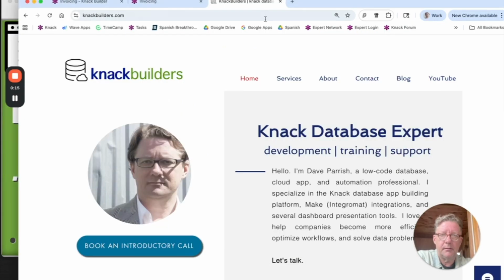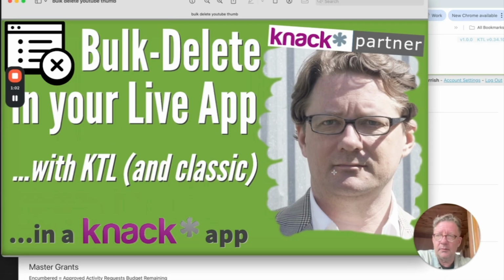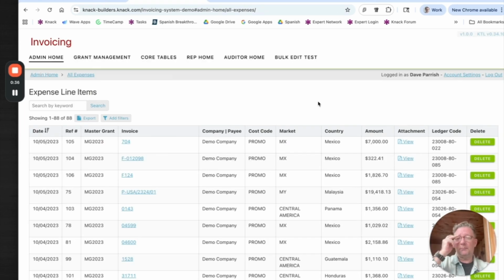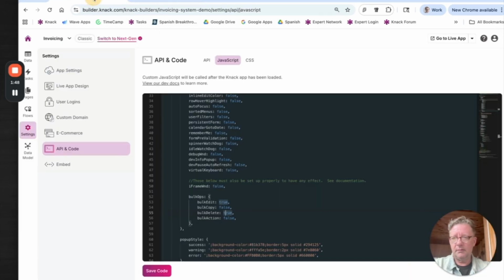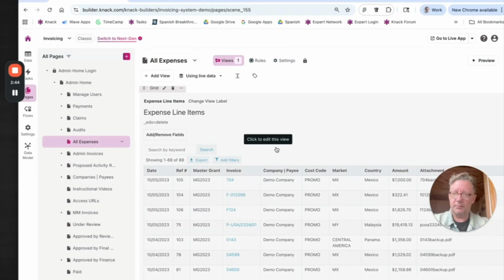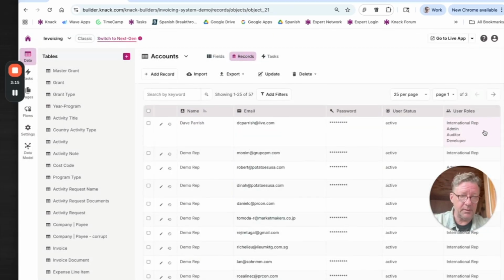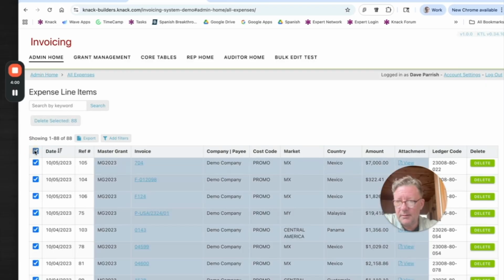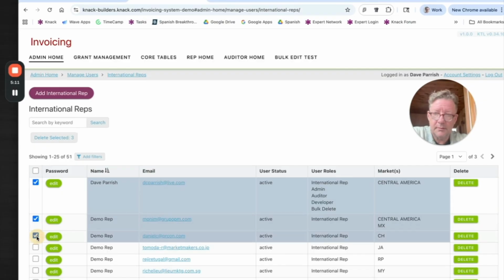Knack & KTL: Bulk Delete in your Live App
Questions about your Knack app? Let's Chat. In this tutorial, I walk you through how to set up bulk delete functionality in a Knack app (Classic, not NextGen) using KTL. If you’ve ever needed to delete large batches of records from the front-end of your app — just like you can on the backend — this video shows exactly how to do it.

You'll learn:

How to add the required KTL code snippet in Knack

How to configure bulk operations in Classic

How to turn on bulk delete and assign proper user roles

What keywords you must add for delete actions to work

Why you must create a special “bulk delete” user role

How the feature behaves across different data pages

Real-world use case: managing thousands of form submissions after events

If you're working with Knack apps and want to perform large deletes safely and efficiently, this guide will save you hours of trial and error.

⏱️ Video Breakdown

00:00 – Intro
00:21 – Why bulk delete is needed
00:37 – Classic vs Next Gen
01:00 – What code you need for KTL
01:34 – Real use case example
02:18 – Why manual bulk delete matters
02:42 – Turning bulk delete ON in KTL
02:57 – Configuring delete actions
03:49 – Required KTL keywords
04:06 – Creating the “bulk delete” user role
04:36 – Required delete action button
05:01 – Demo: bulk delete in action
05:40 – Page limits + how many you can delete at once
05:54 – Unexpected behavior across multiple pages
06:27 – Final notes & cautions

🔧 Useful Links

This video is for builders familiar with Knack and KTL who want to extend backend-style bulk actions into the live app. Bulk delete is powerful — and risky — so the process includes extra safety controls, including user role permissions and explicit delete actions.